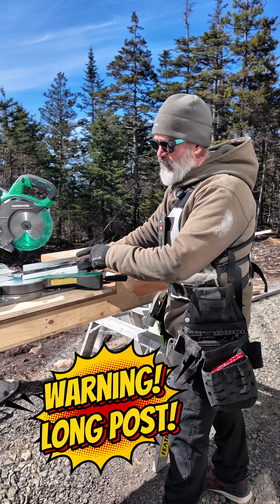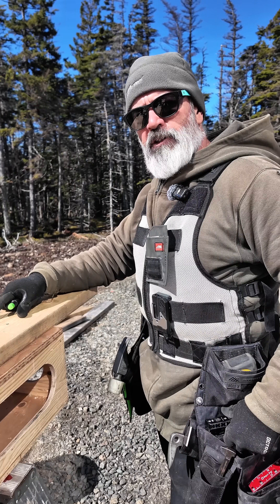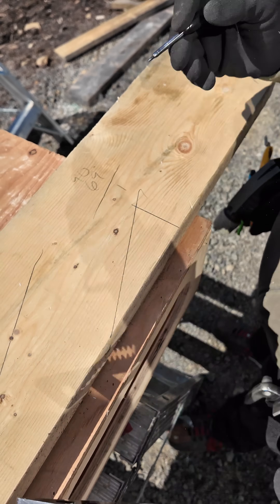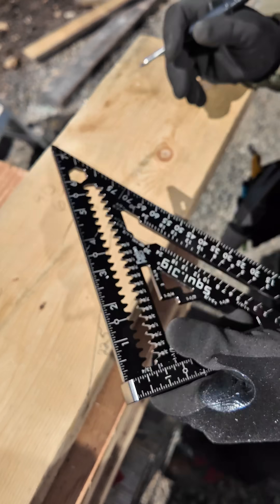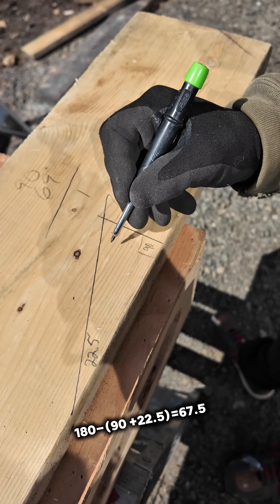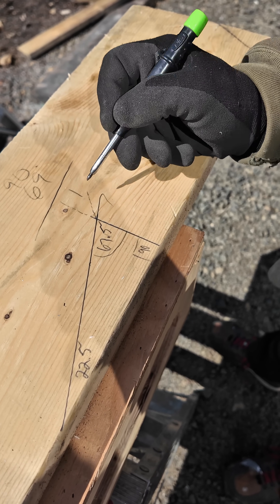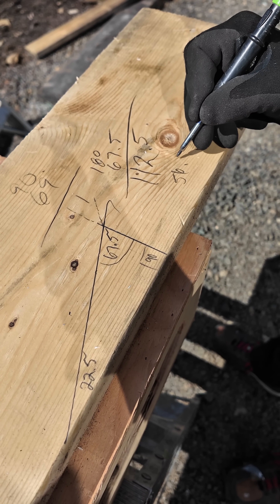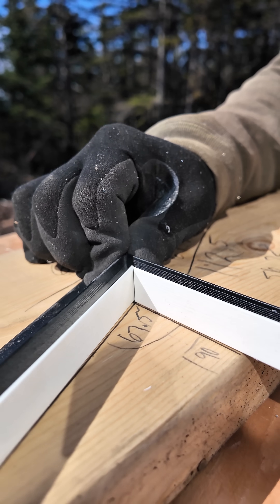How to figure out miter angles without an Angle finder!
Finding the miter angle the carpenteredition

Who knew 7th grade geometry would come in so handy. How do you figure out your miters?
There are other methods that work well, too. This is a method I use often for the exterior trims of new construction, as I often already know the roof slope, and other information about the project. Using simple math to determine the unknown angle, I can then take 67.5 away from 180. This leaves me with 112.5 degrees which I bisect ( divide in half) to get the miter angles.
Hope this is useful to you.